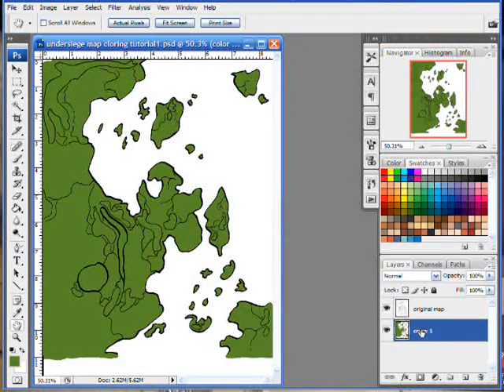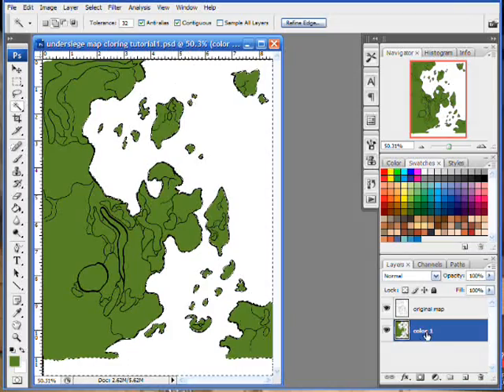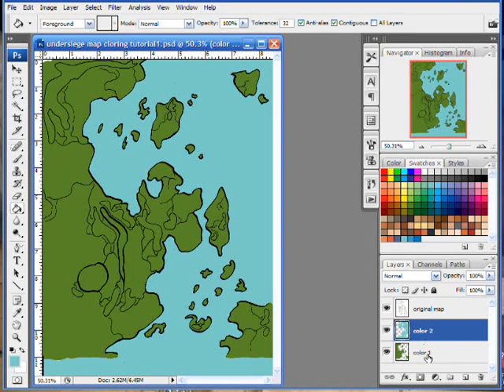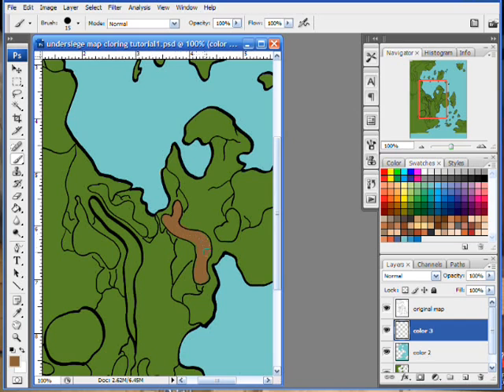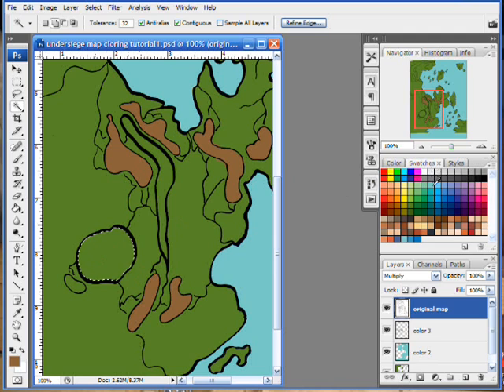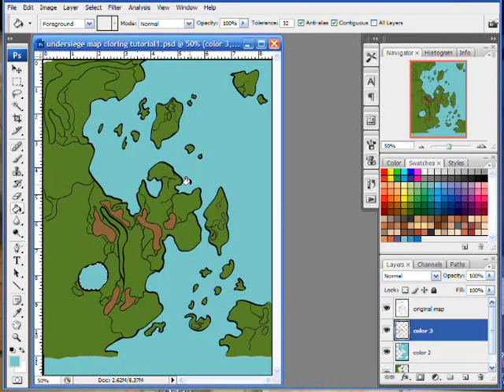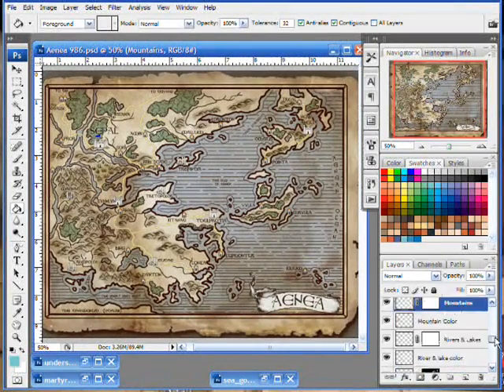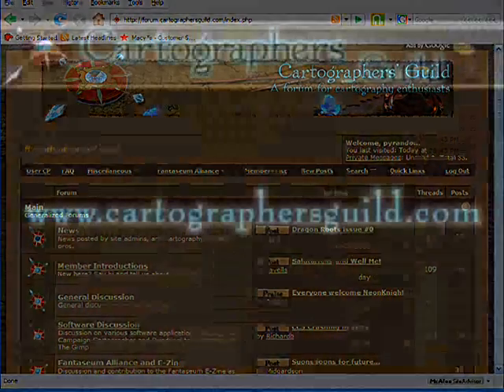Basic Photoshop Use & Basic Map Coloring--part 4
A 100%, absolute beginner's guide to (very) basic Adobe Photoshop tools & functions--all used to color a (very) basic, scanned-in inking of a map.

If you have any PS know-how at all, this tutorial will be far below you, as I show at length things like opening a document and using the Brush tool; but if you are looking for a simple, first foothold into the program &/or you are interested in digitally creating fantasy cartography, perhaps my ramblings and clickings will help!

This video tutorial is compliments of the Cartographers' Guild premier fantasy cartography user forum on the Internet.